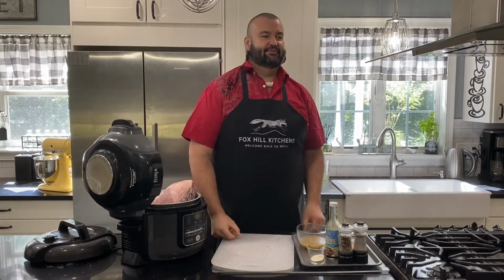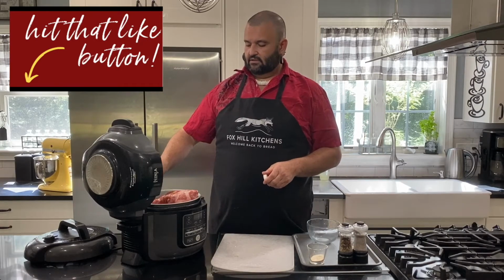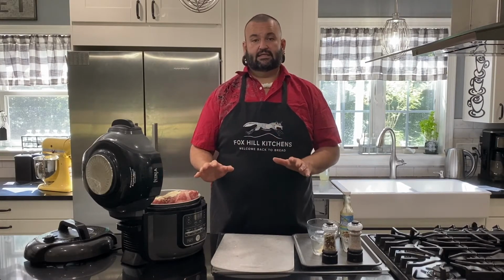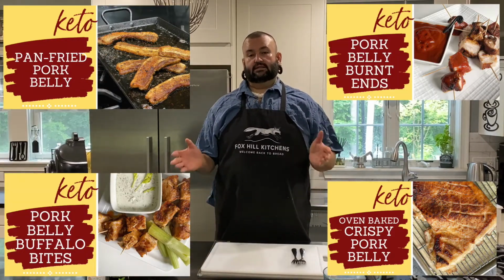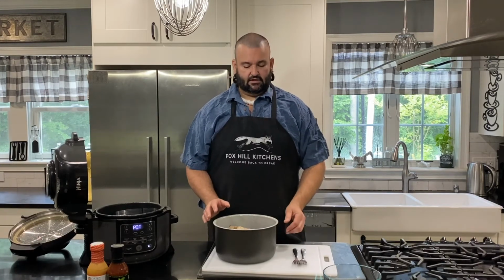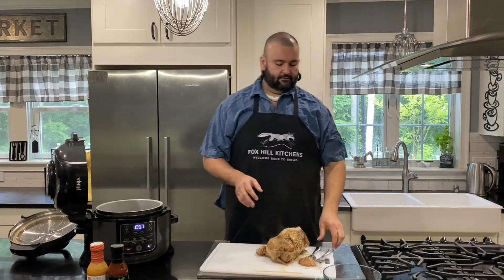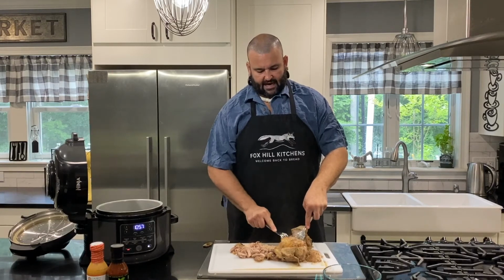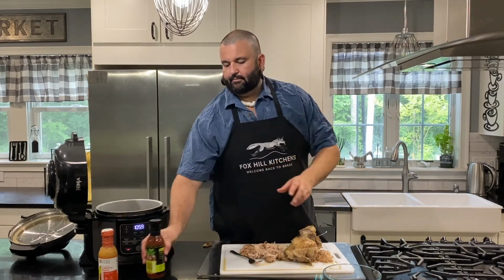🐷 How to make super delicious and easy Pulled Pork in a Slow Cooker!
👨‍🍳 YogiParkerRecipes Learn how to make awesome and super easy Pulled Pork in a slow cooker.
For more recipes, go to https//carriebrown.com

💥Discount Alert!💥
For a discount on some amazing quality meats, go to:
⭐️BUTCHERBOX:

Join me as I show you how to be a rockstar in the kitchen! Wow your friends and family with food that they will never know is sugar-free, grain-free, or keto.